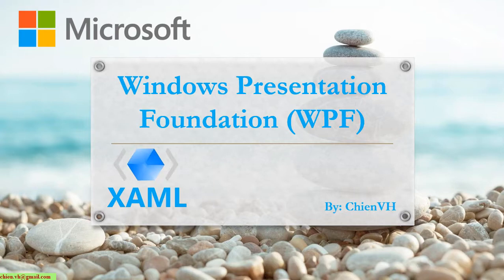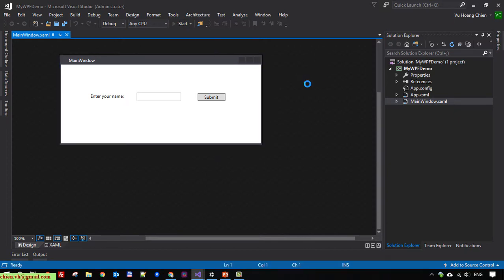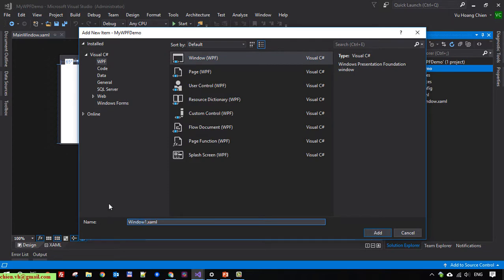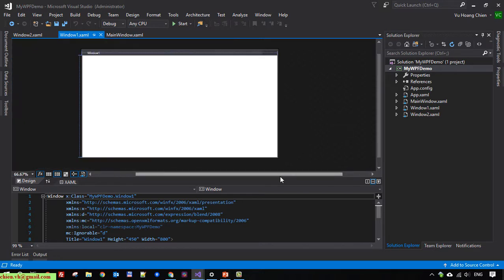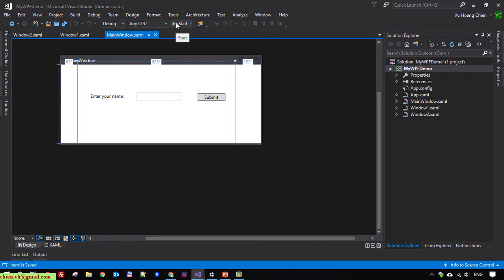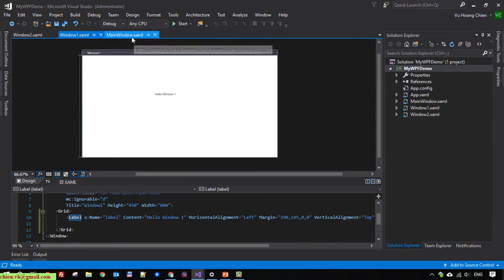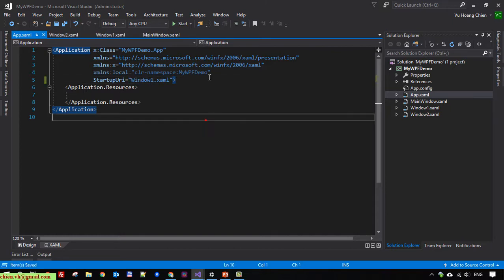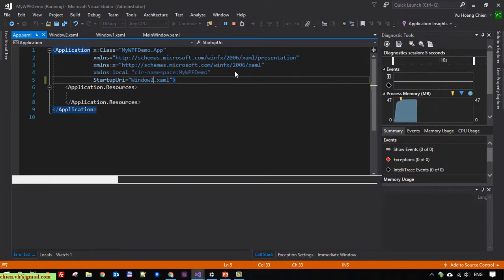Day3: Change the Startup Form in WPF Application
Change the Startup Form in WPF Application.
Changing the startup form in WPF.
Learning WPF.
WPF MVVM C#.
How to set window form as a startup form in wpf appliation?
Change Startup Window in WPF application.
Get and Set the Main Window of a WPF Application.